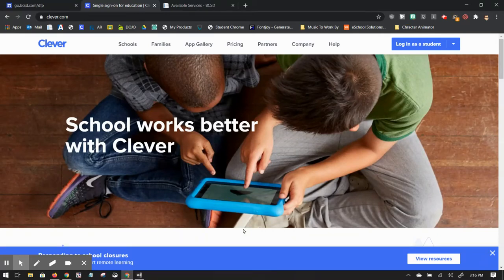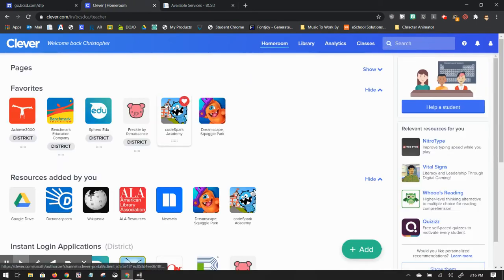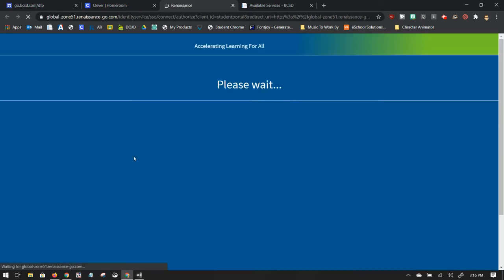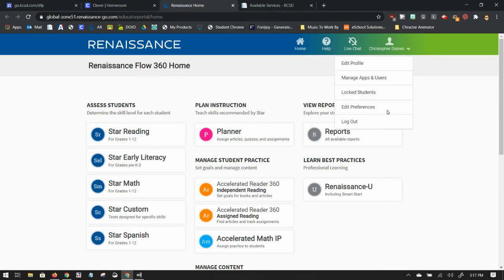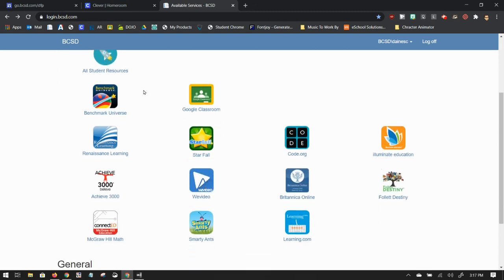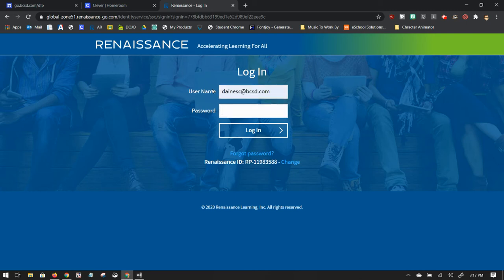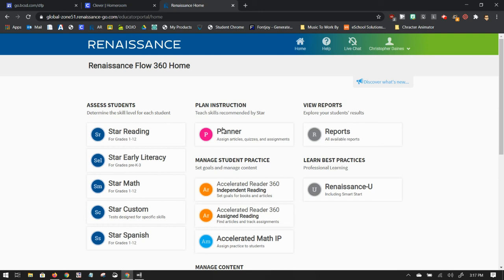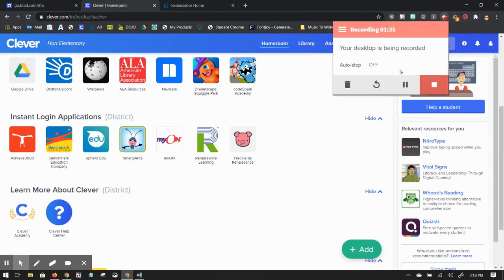Renaissance Place (AR, STAR): Logging In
Click on the Renaissance Place Logo.

You are in.